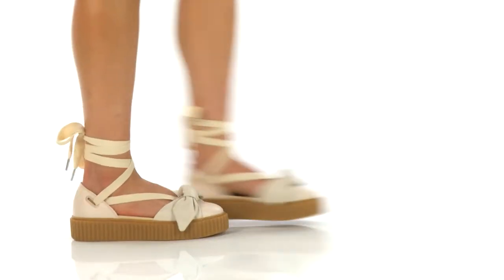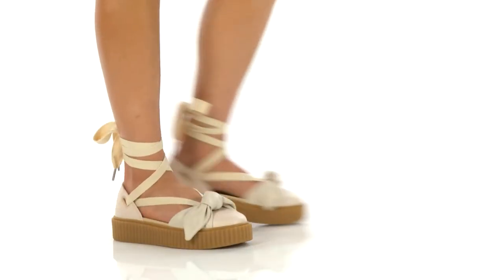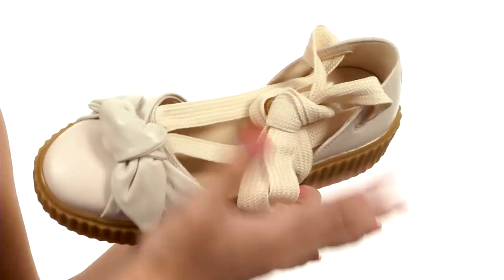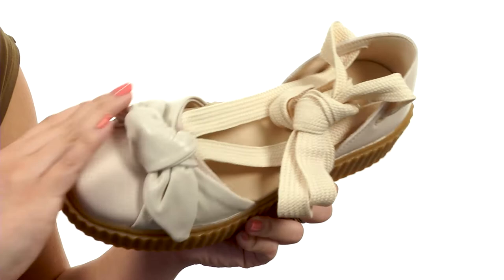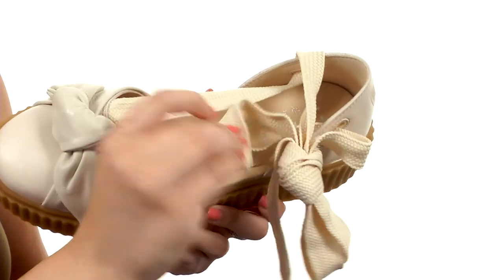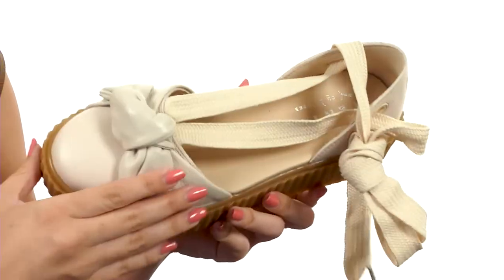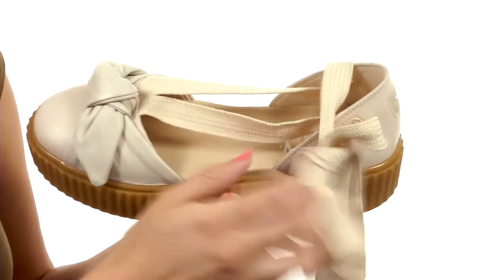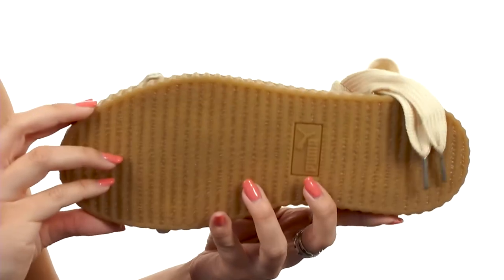PUMA Creeper Bandana Sandal SKU:8960664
Part of the Rihanna Collection and collaboration with the FENTY label.
Riri's creeper craze gets a new twist. Get ready to own the summer in the fresh Creeper Bandana Sandal.
Soft leather uppers with a closed toe and decorative bow.
Sneaker laces wrap around ankle for a ballet-like look.
PUMA Fenty callout at footbed.
Breathable leather and synthetic linings.
Lightly cushioned footbed for added support.
PUMA Cat Logo at heel.
Gum rubber platform and creeper outsole.
Imported.
Measurements:
Heel Height: 1 1⁄2 in
Weight: 1 lb 3 oz
Platform Height: 1 in